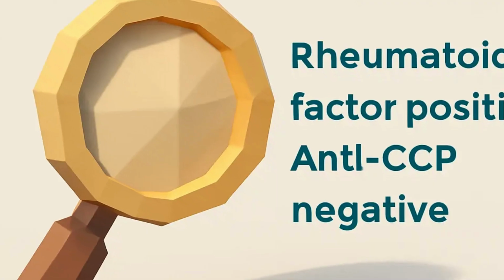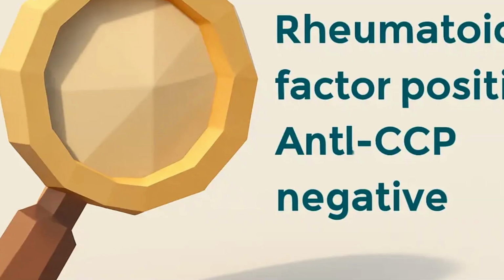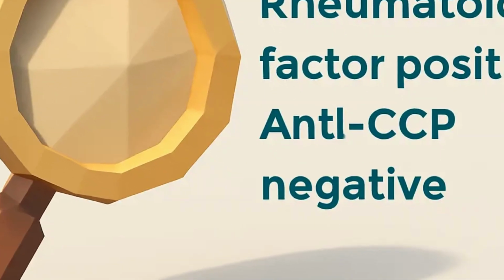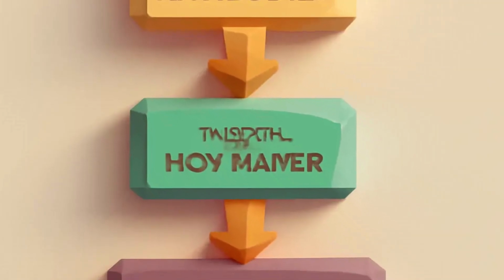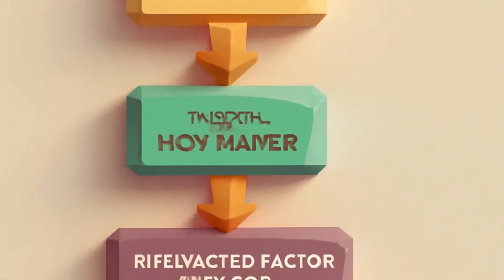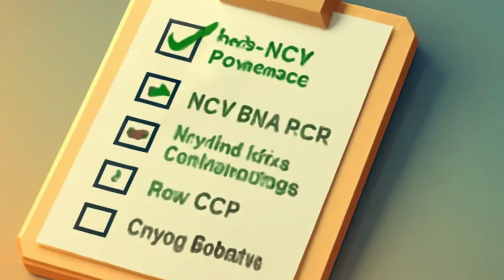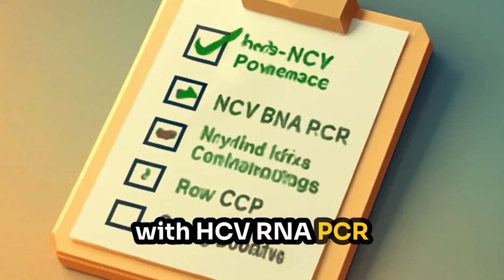Hepatitis C Associated Arthritis Explained: Symptoms, Labs, and Game-Changing Treatments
Description:
Hepatitis C is more than a liver disease—it can attack your joints too. In this video, Dr. Rezaian, a board-certified rheumatologist, breaks down Hepatitis C-related arthritis, one of the most overlooked extrahepatic manifestations of HCV.

👉 Learn the difference between HCV arthritis and rheumatoid arthritis
👉 Understand the key lab clues: RF positive, anti-CCP negative
👉 Review the diagnostic workup: cryoglobulins, complement C4, LFTs, and more
👉 Explore treatment strategies, from direct-acting antivirals (DAAs) to Rituximab
👉 Know when to use NSAIDs, steroids, or DMARDs safely

Whether you’re a healthcare provider, med student, or living with Hep C, this video is your guide to recognizing and managing this treatable condition.

📩 Questions or cases to share? Drop them in the comments!